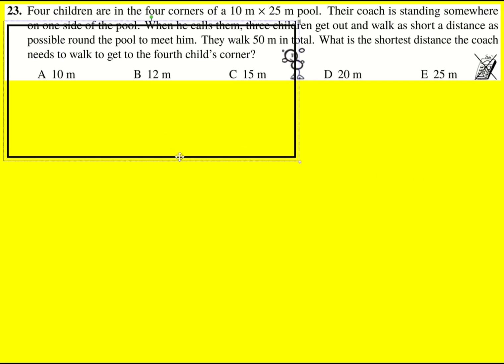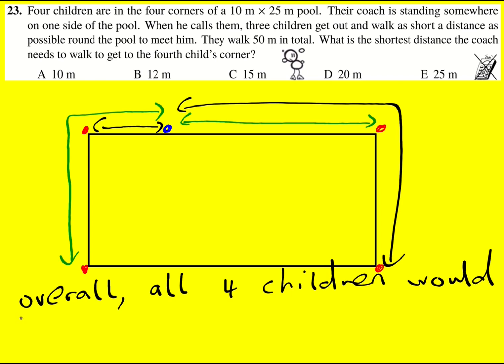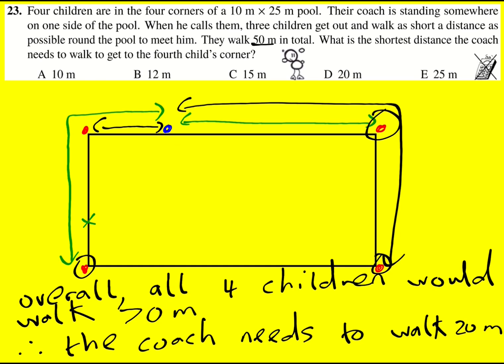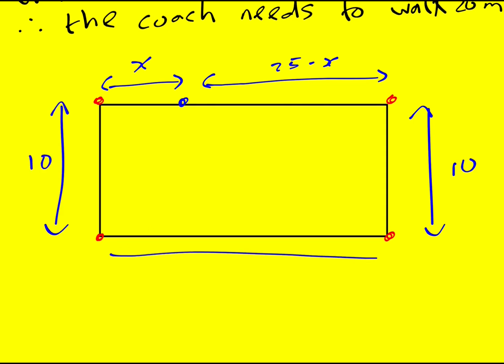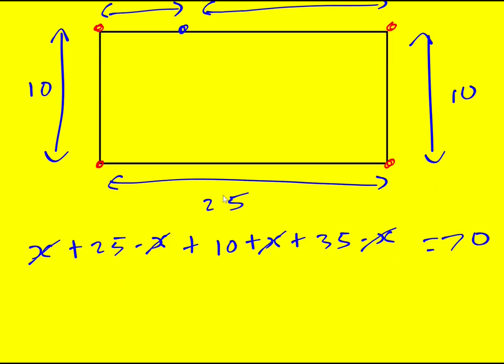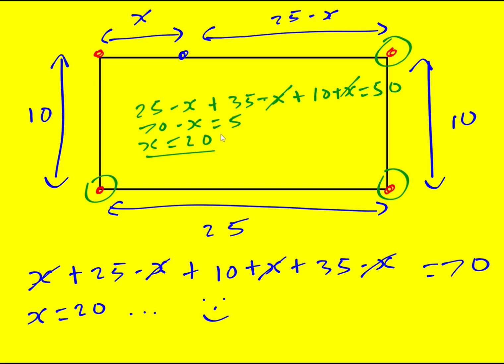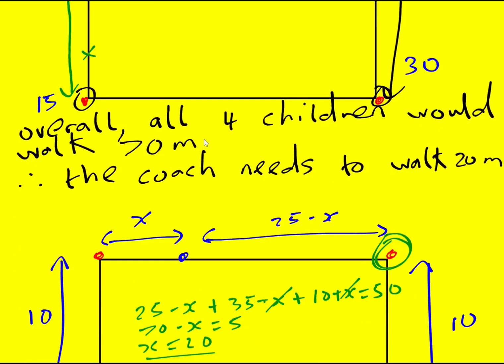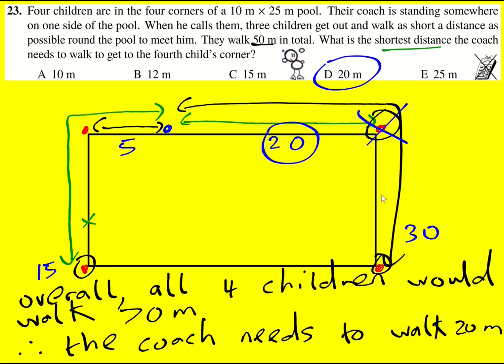GK 2020 q23 (Maths: UKMT Grey Kangaroo)